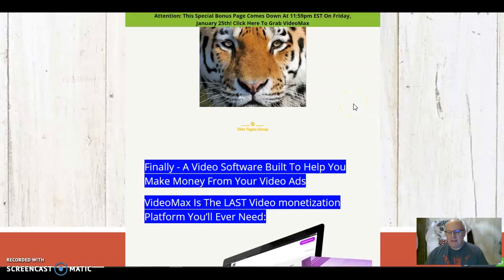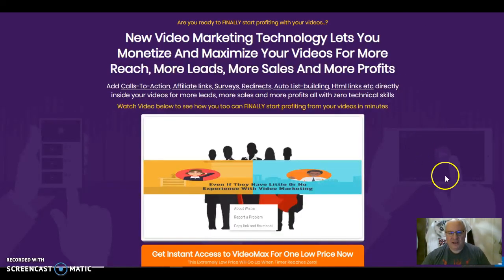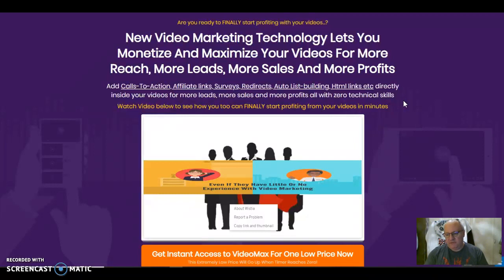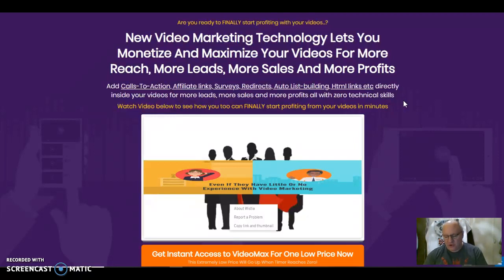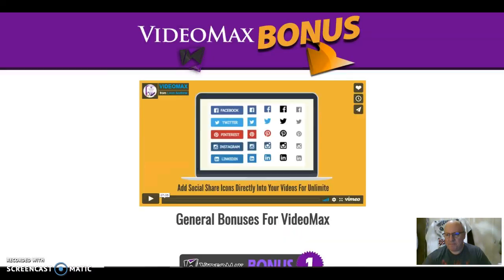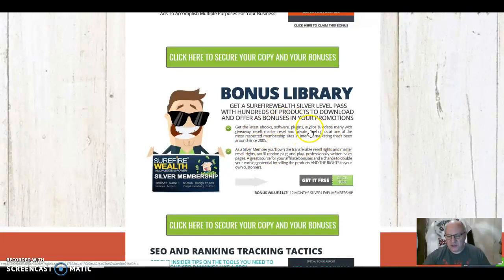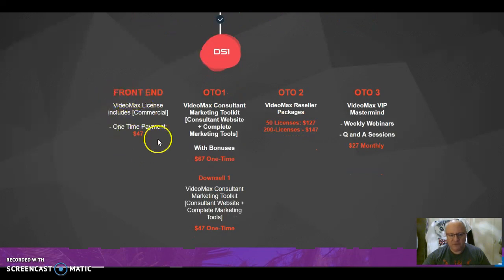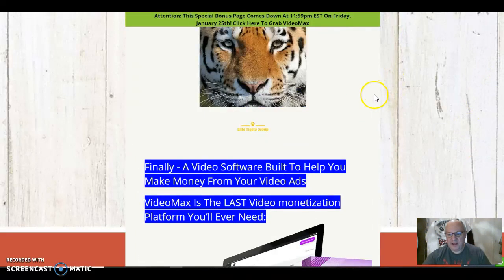VideoMax Review - Plus EXCLUSIVE Bonuses - (VideoMax Review)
Review of VideoMax by Dawud Islam of the Elite Tigers Group. Monetize and bring to life your Youtube videos with this excellent software product that enables you to add banners, call to action buttons, affiliate links and landing pages which appear at whatever part of the running time you want them to in your videos. Catch your viewers attention at the exact moment in the video where they have become emotionally involved or where their sales 'hot buttons' have been pressed - don't wait until the end of the video when they may have cooled down before presenting them with a buying opportunity. Elite Tigers Group rating 3.5-4 /5.